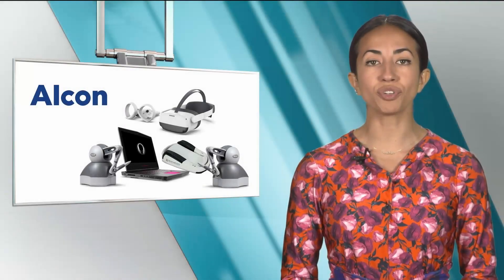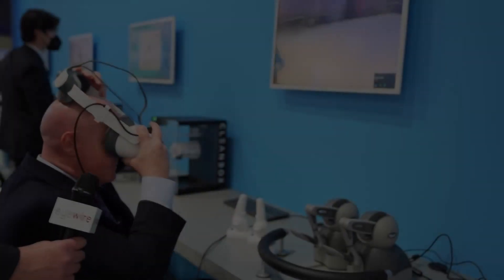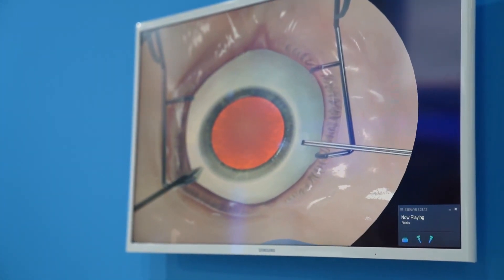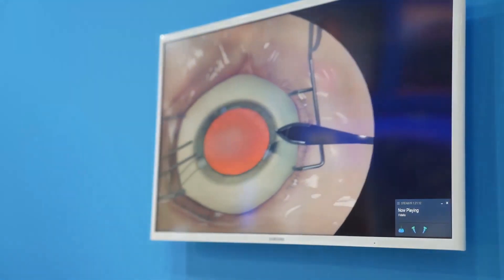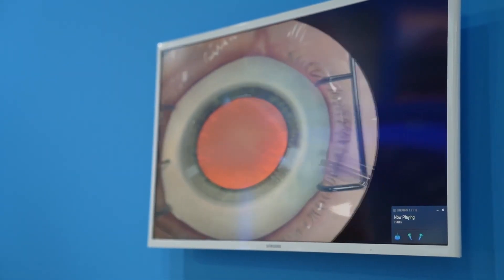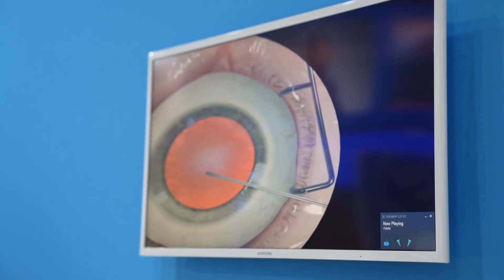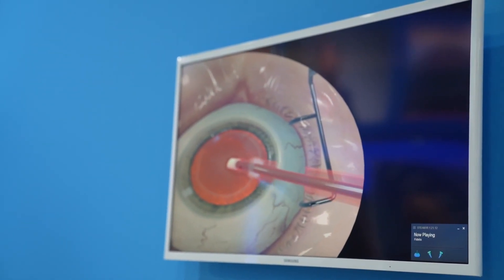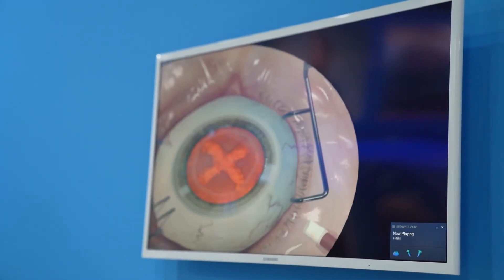Alcon Fidelis VR Ophthalmic Surgical Simulator - review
Ще ви очакваме по време на БДО 2023 в Албена, за да видите Alcon Fidelis VR Ophthalmic Surgical Simulator.  Заповядайте на щанда на 29 и 30 септември от 10:00 до 18:00 часа.